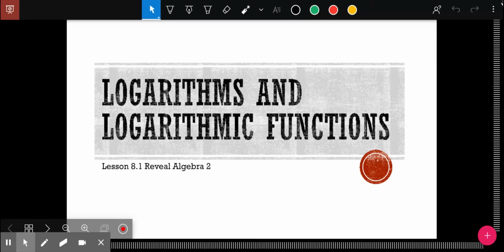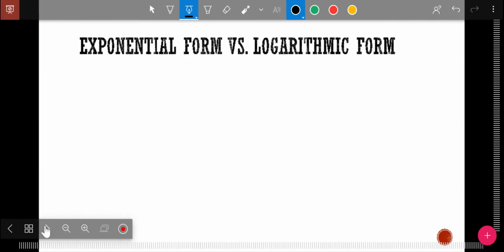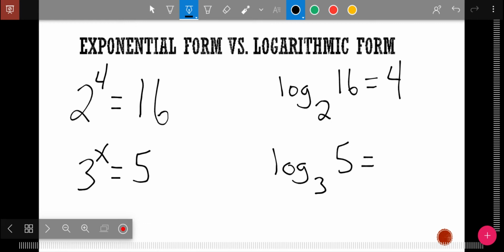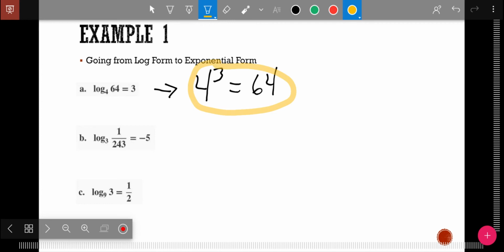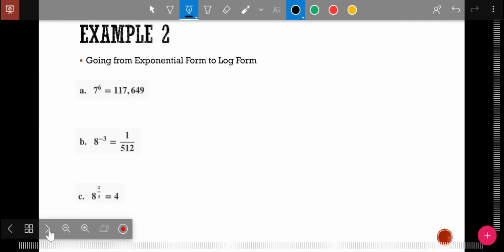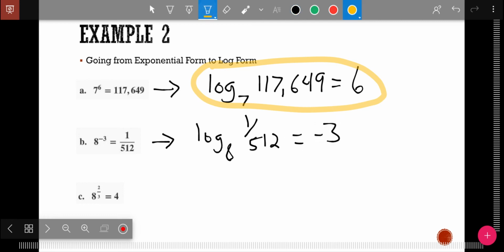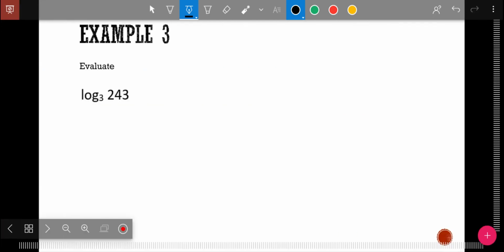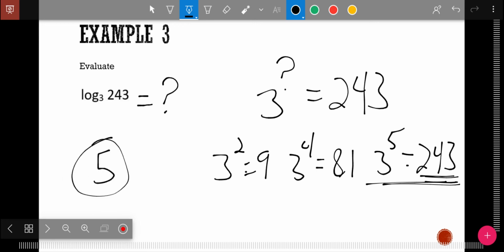Lesson 8.1 -A2